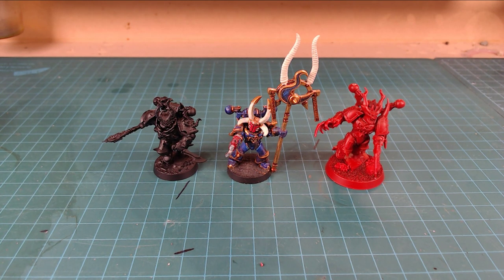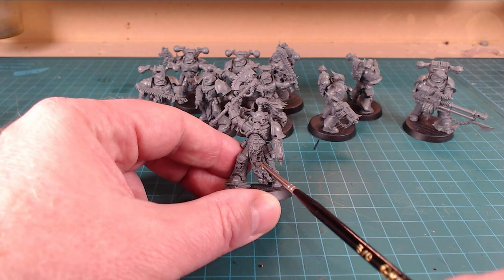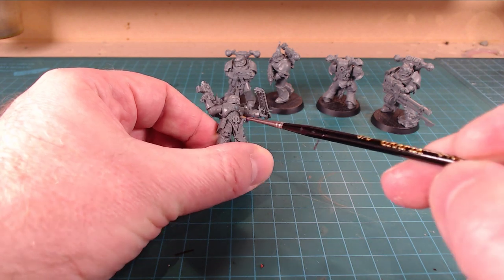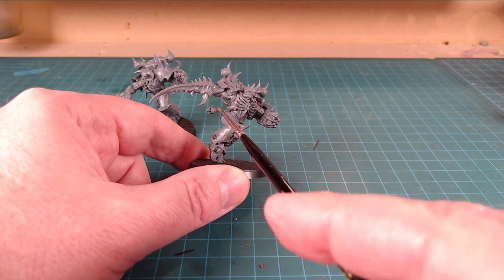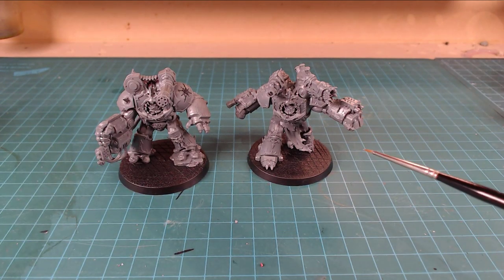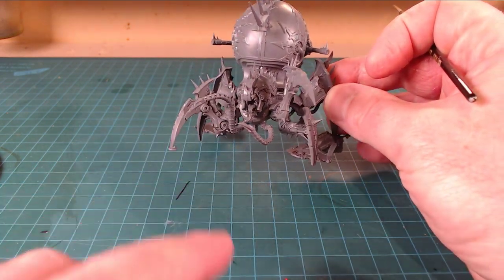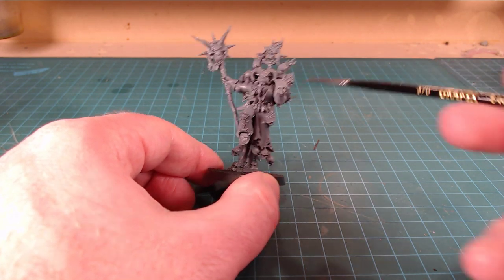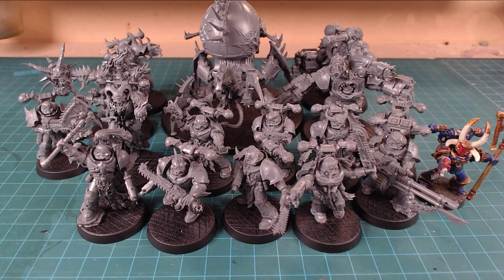Daemonkin - Chaos Space Marines - Detailed Model Review - Shadowspear Box